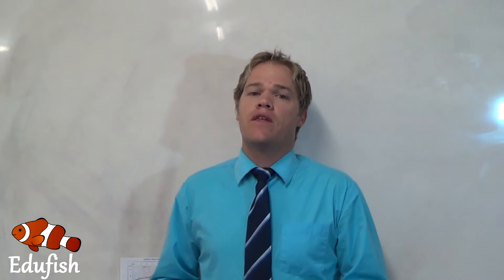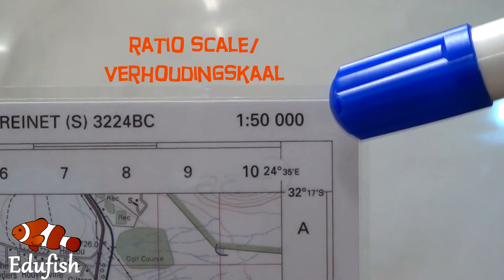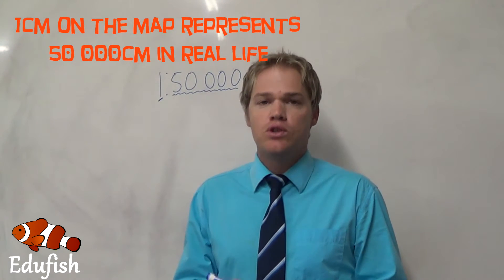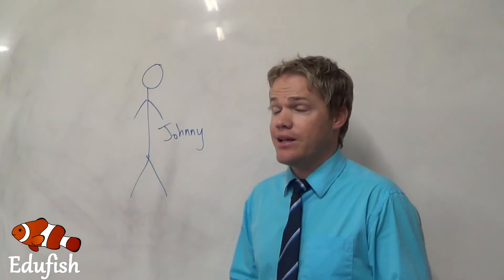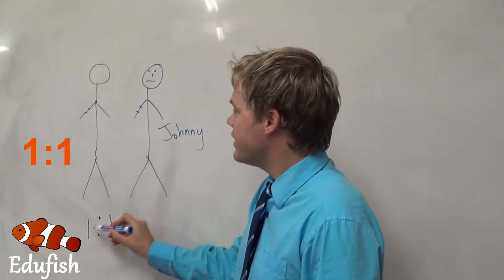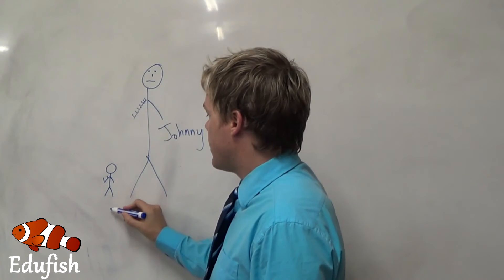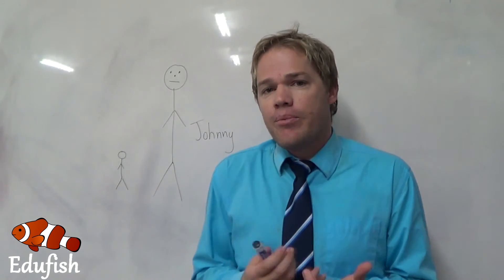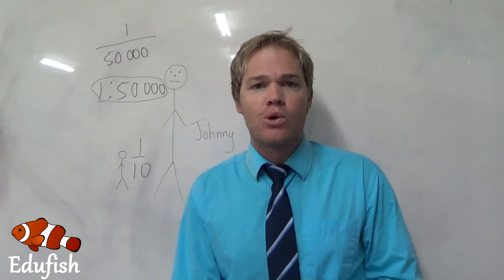Mapwork: Ratio scale